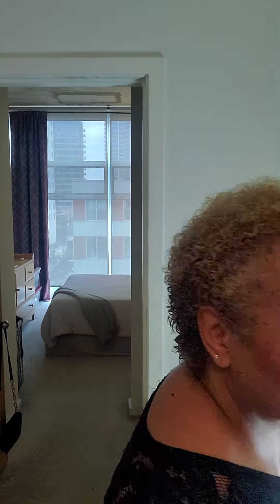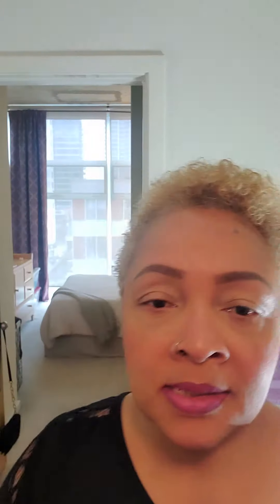Preventing Concealer from Creasing